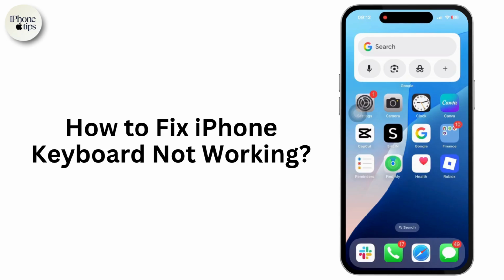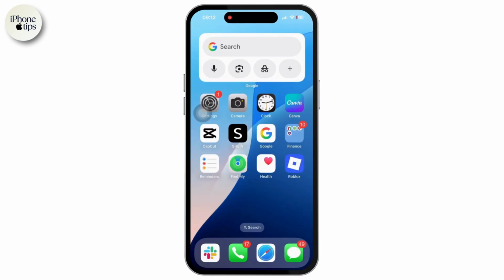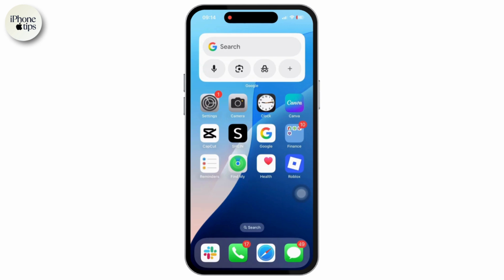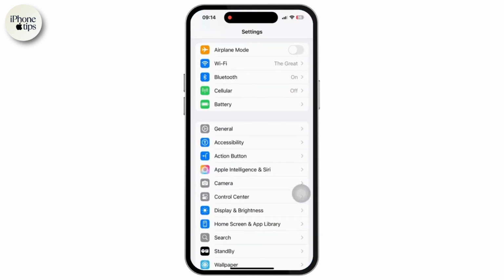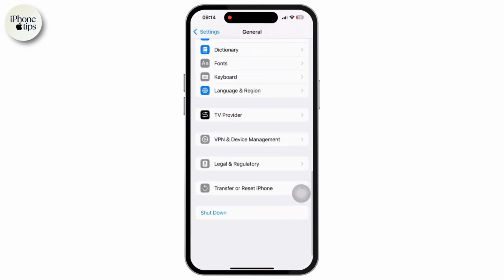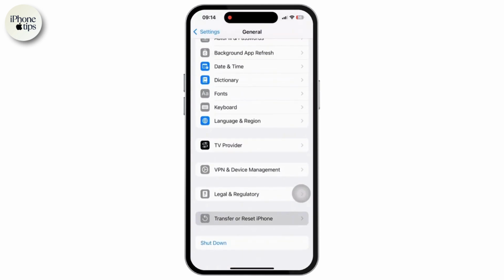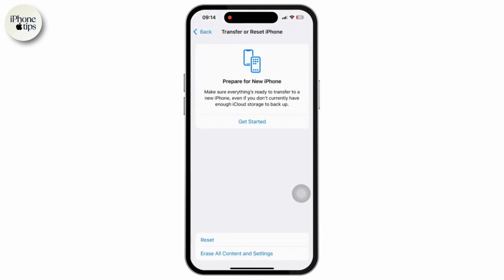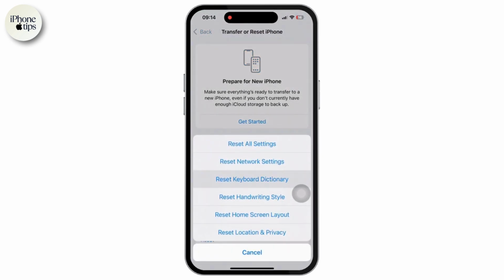How to Fix iPhone Keyboard Not Working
In this video you will learn about How to Fix iPhone Keyboard Not Working.

How to Fix iPhone Keyboard Not Working (2025)! Experiencing issues with your iPhone keyboard not working properly? This video will guide you through easy and effective steps to fix your iPhone keyboard quickly. Whether you're wondering, "Why is my iPhone keyboard not working?" or need a quick solution to get your keyboard back in action, this tutorial has everything you need. Learn troubleshooting tips and tricks to resolve keyboard problems on your iPhone. Watch now to fix your iPhone keyboard not working today!

Timestamps:

00:00 How to Fix iPhone Keyboard Not Working
00:10 Why Is My iPhone Keyboard Not Working?